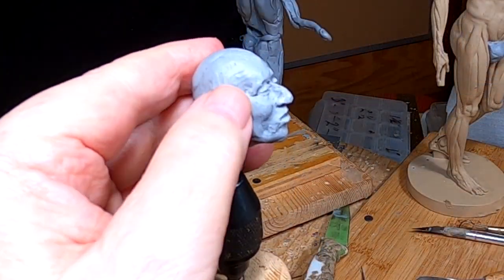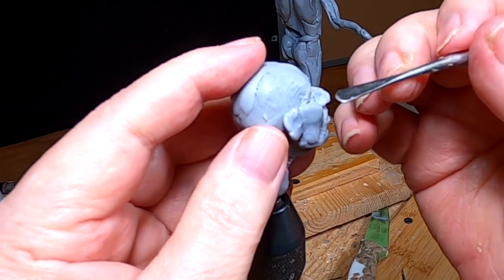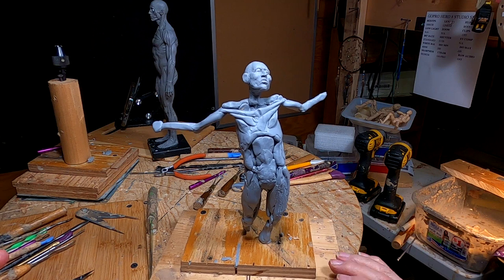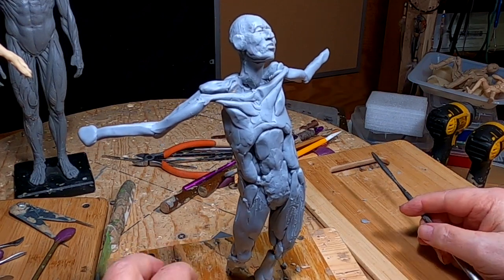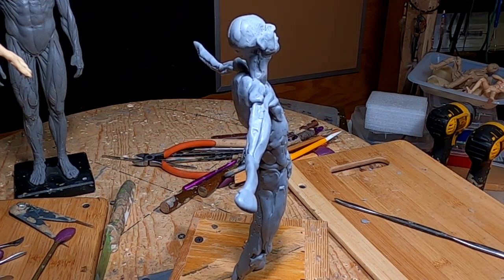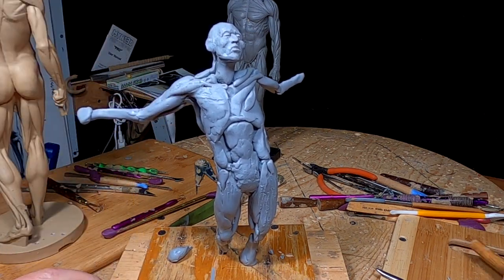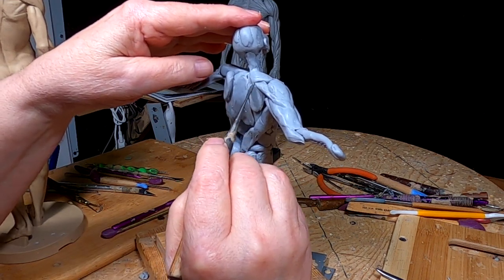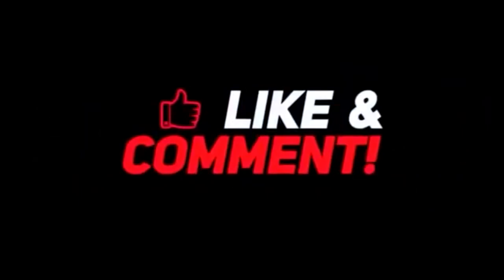A DREAM OF EAGLES Finishing the Warrior's Head and Joining it back on His Shoulders